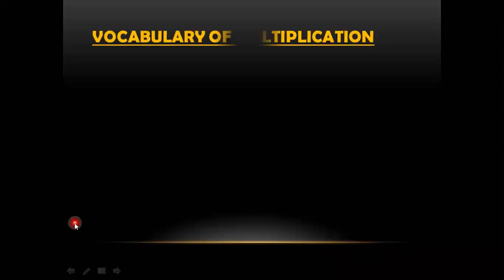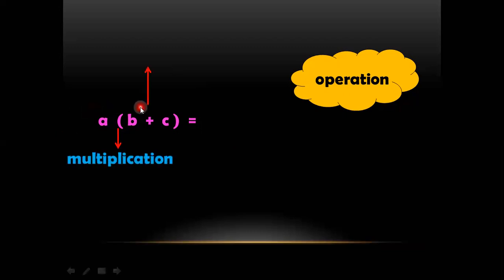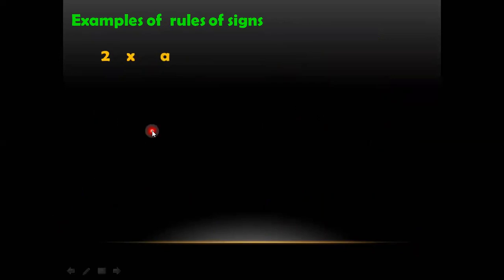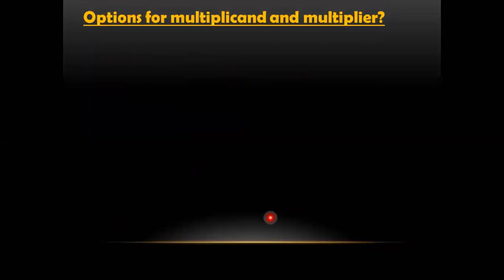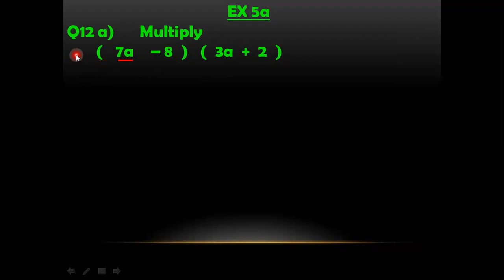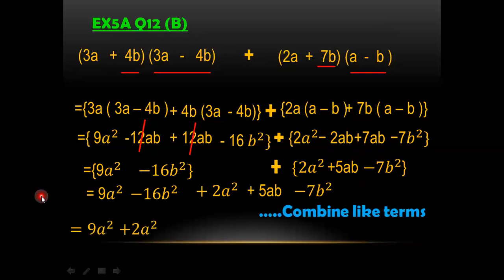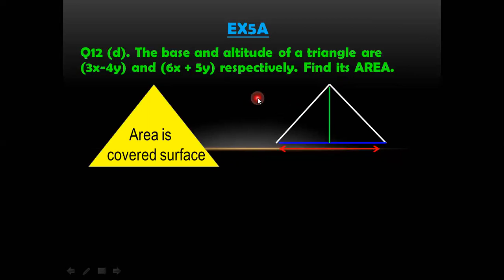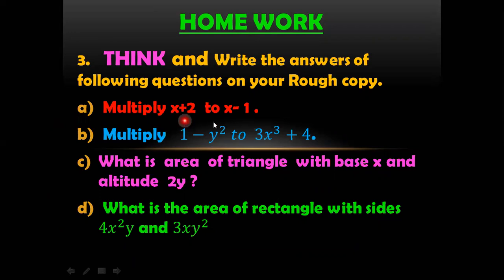Lec#5 Multiplication of polynomials by horizontal and vertical methods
Here you can view solution of Q12 all parts from Ex5a Mathswise 8